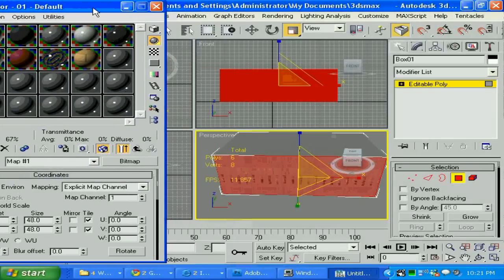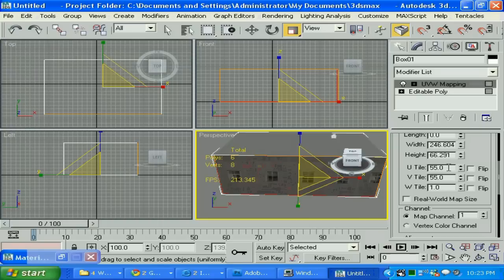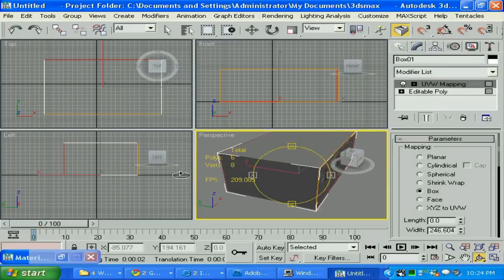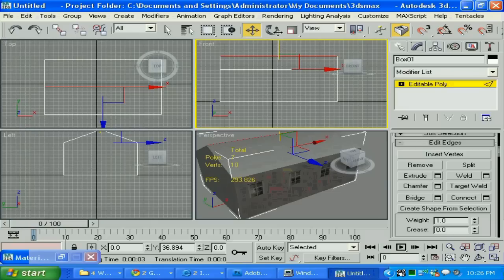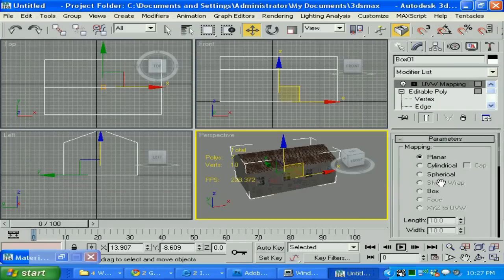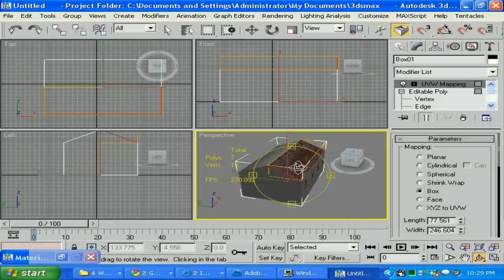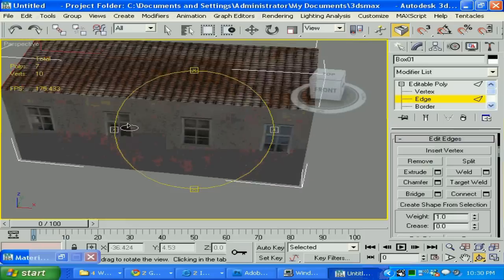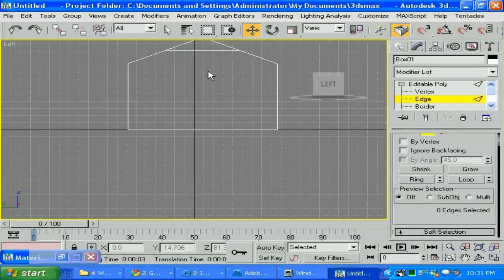Low Poly Model Creation w 3ds Max and PS - pt 3 of 5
Low Poly Model Creation for Games with 3ds Max and Photo Shop - HD. If you are looking for a tutorial that will teach you nice technique for a low poly 3d game model creation, texturing it, and export your 3d static model for the game engine or SDK. Created by Alexander Moroz.